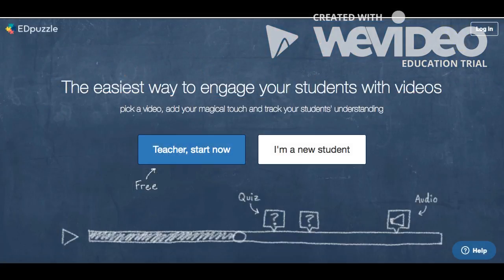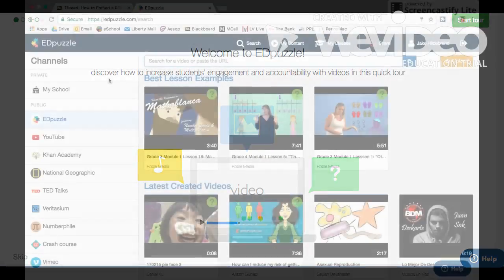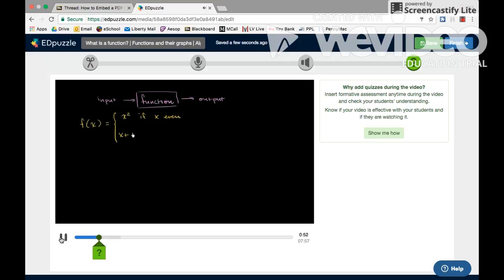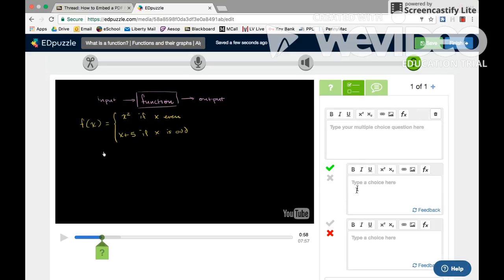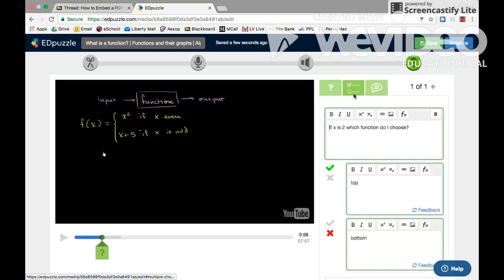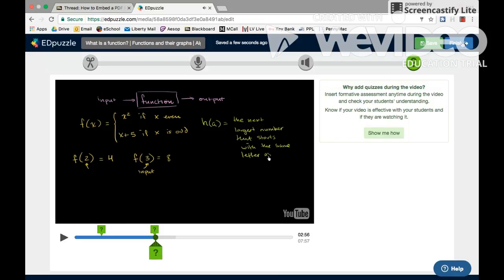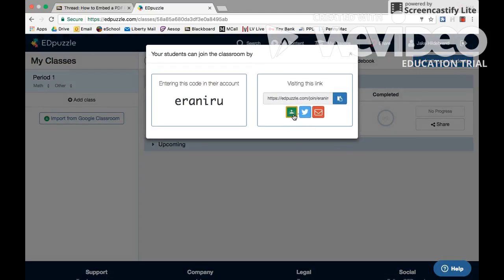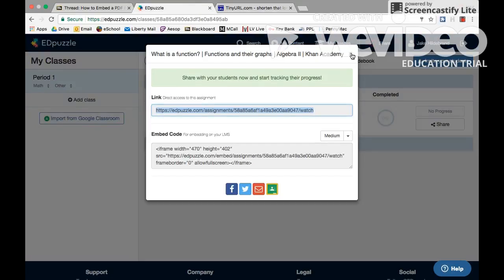EdPuzzle Instructional Video